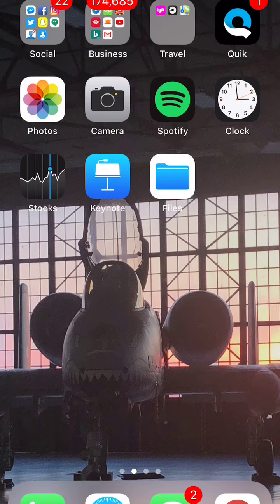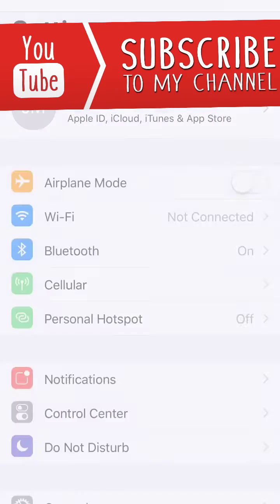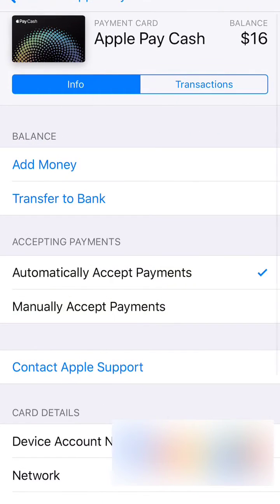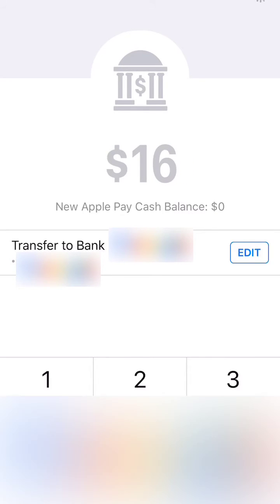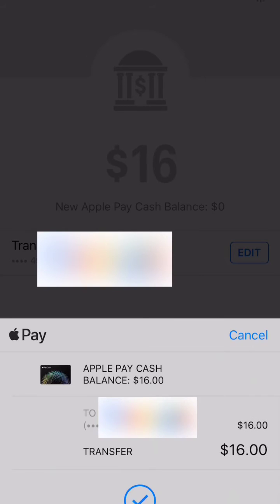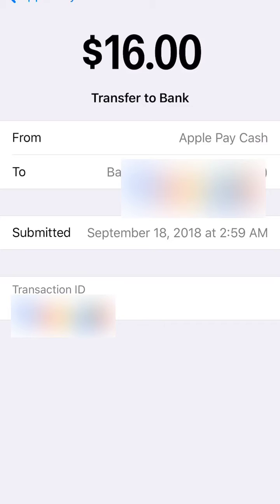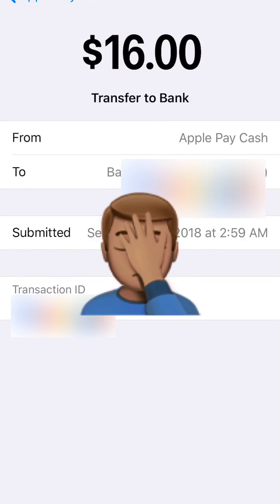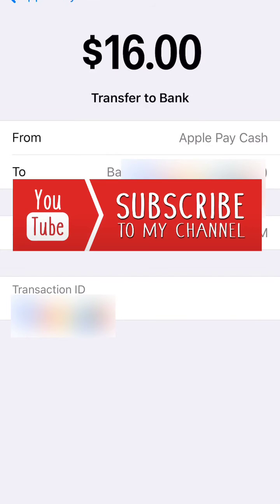Transfer Apple Pay Apple Cash To Bank Account [ EASY ]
How to transfer Apple Pay Apple Cash to Bank Account.

This is a pretty easy setup to do to transfer from Apple Pay or Apple Cash to your bank. It took some playing around with the settings but you can easily do it step by step in this video!

Tired Of Paying Full Price For Shoes? Don't Forget To Watch: "How to buy authentic shoes under retail stock x, goat, and nike snkrs app"